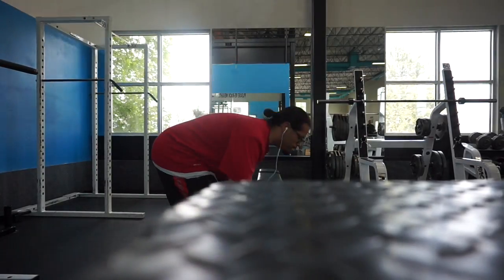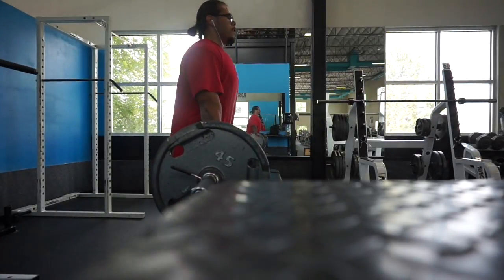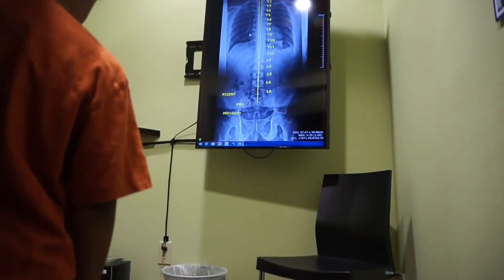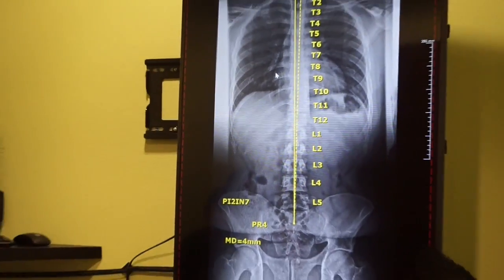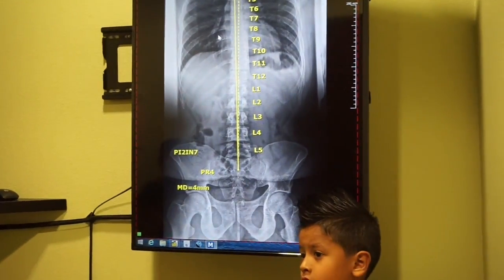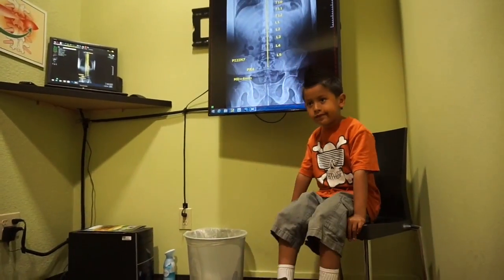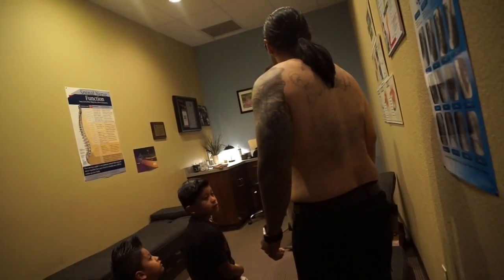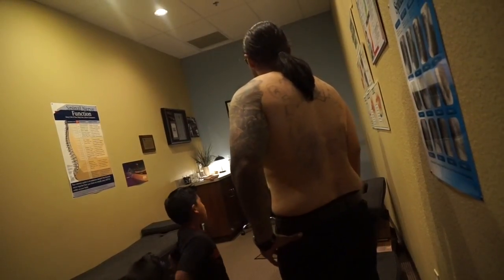BACK INJURY/DAY61 IS ON TIME OUT!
Looks like i won't be able to hit the gym for a couple of weeks !